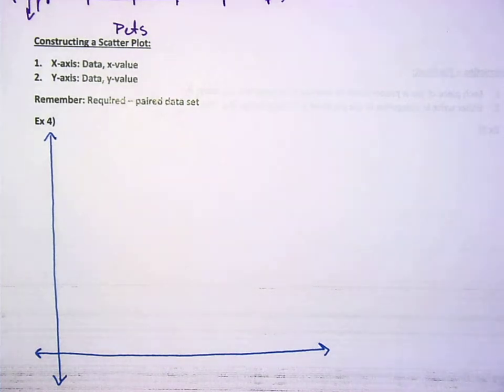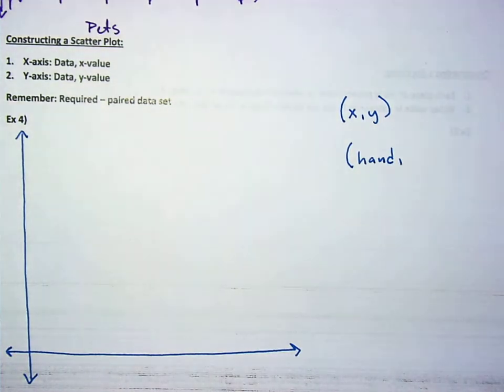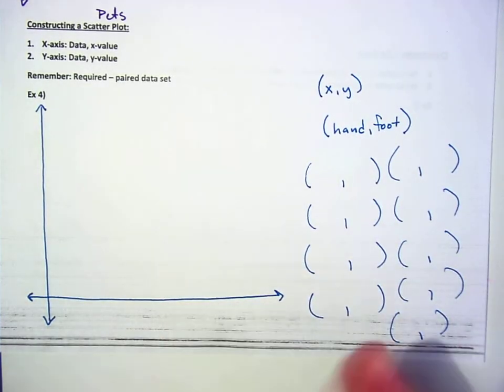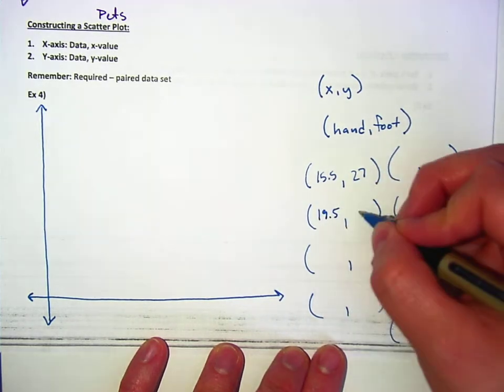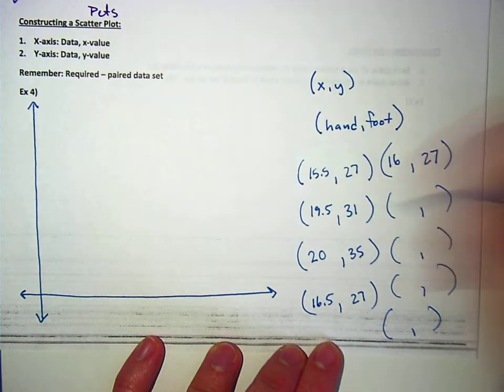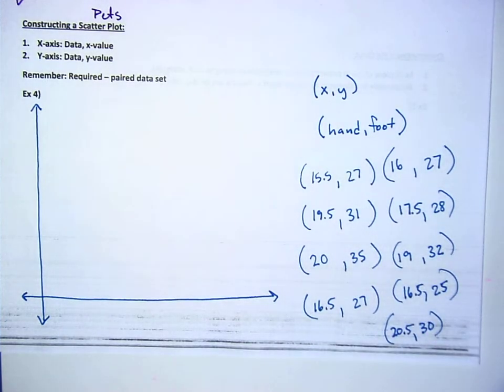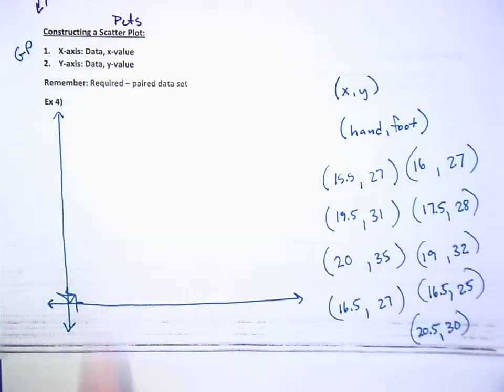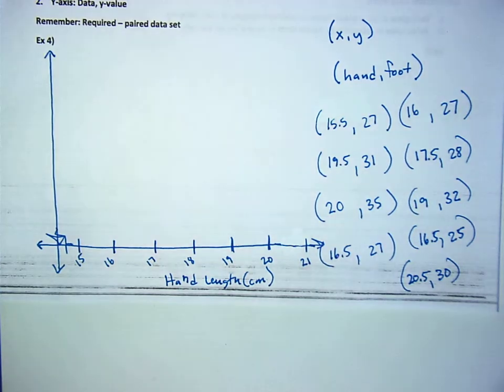2/1 AP Statistics (Part 1)